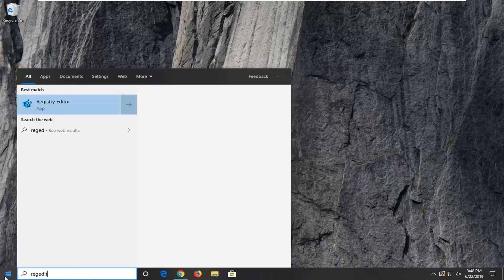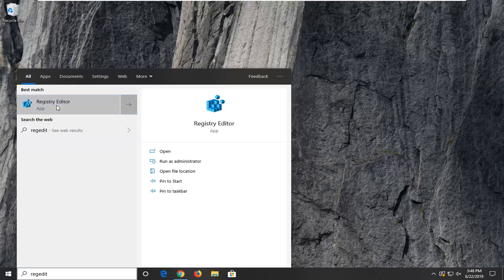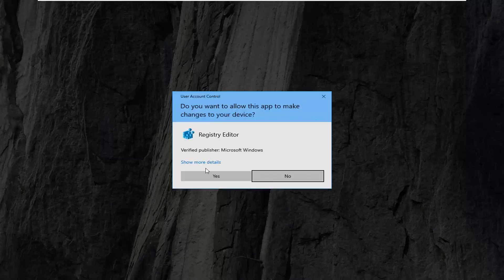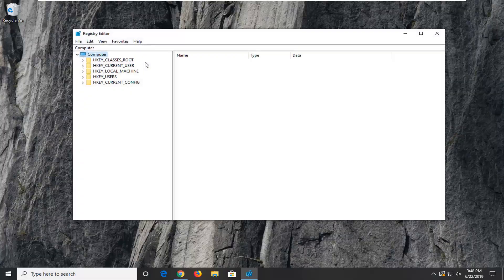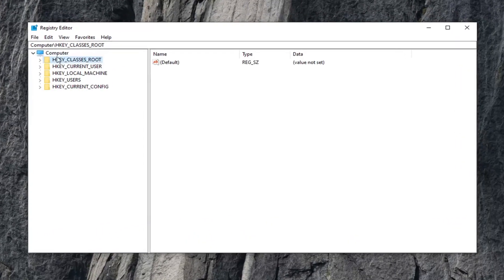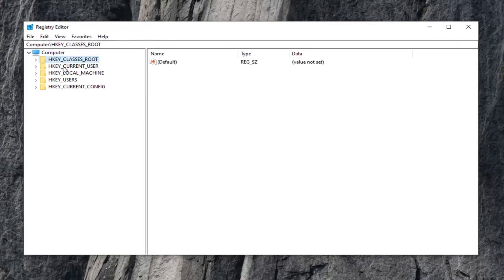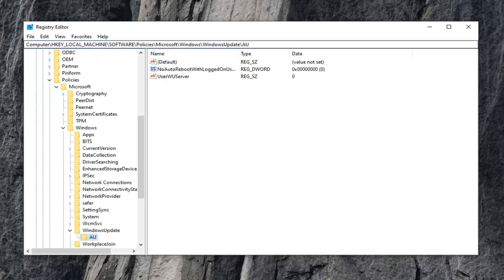How To Open Registry Editor To A Specific Key In Windows [Tutorial]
If you find yourself playing with Registry Editor and tweaking your system quite frequently, you might as well feel bored manually navigating to different registry keys. While it gives you an idea of a basic hierarchy of registry keys, it can get tiring. Today, we are going to look at different ways using which you can directly jump to any desired registry key with a single keystroke.

Issues addressed in this tutorial:

google chrome updates are disabled by your administrator
google chrome updates are disabled by your administrator windows 10